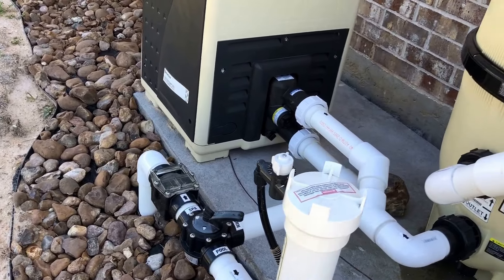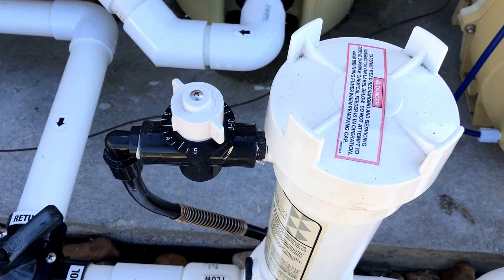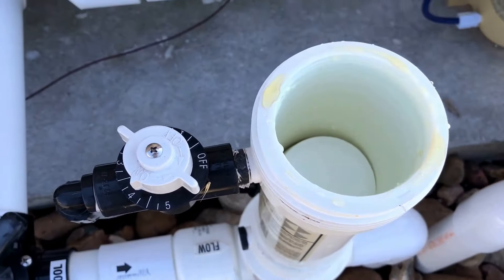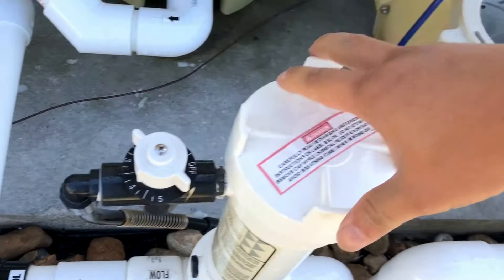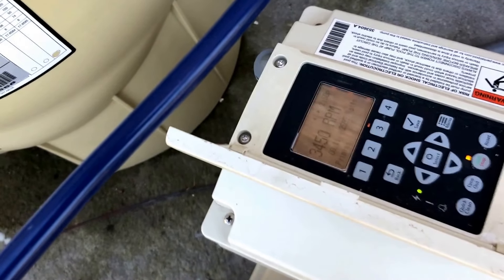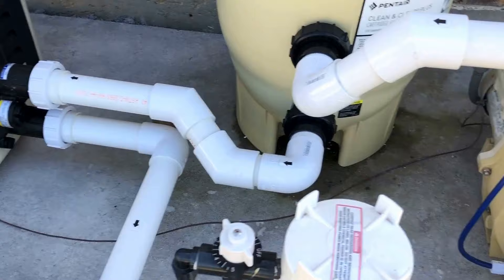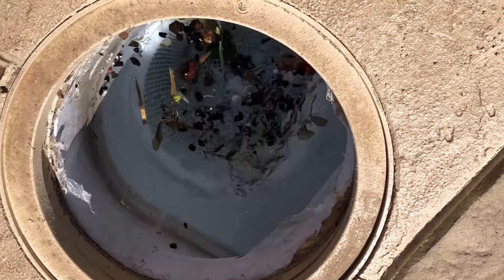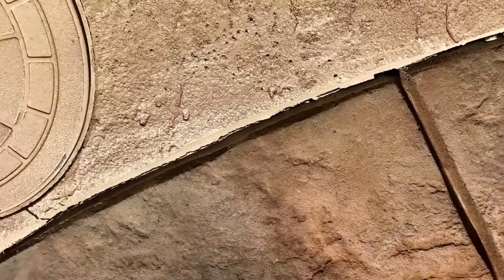How to ADD CHLORINE to your Pool PROPERLY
Watch how to add chlorine to you pool using your chlorinator (if you have one) or simply by just dropping a few tablets into your pool's skimmer.